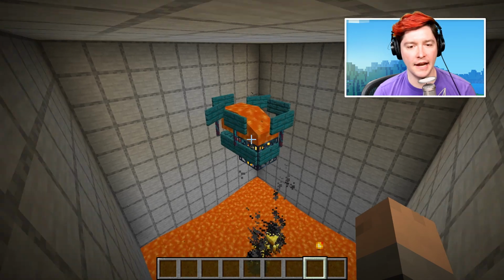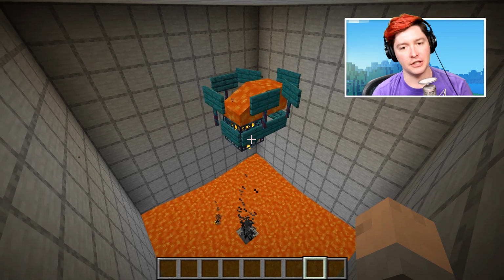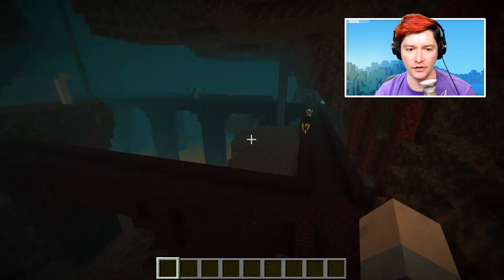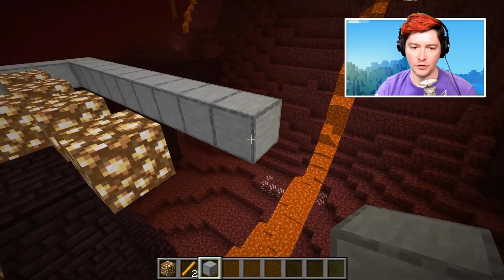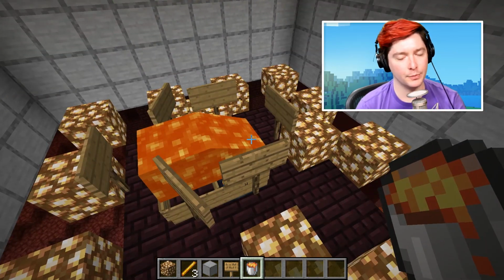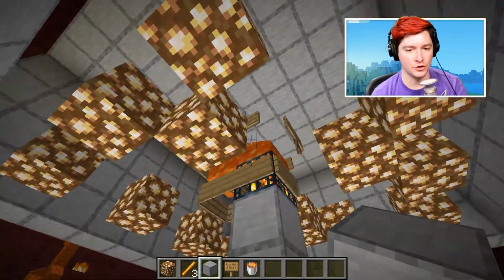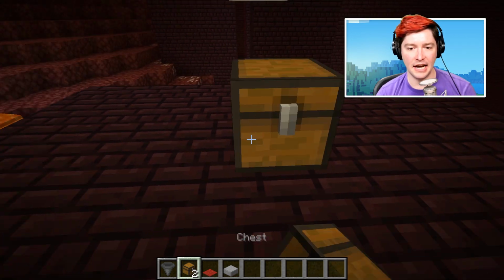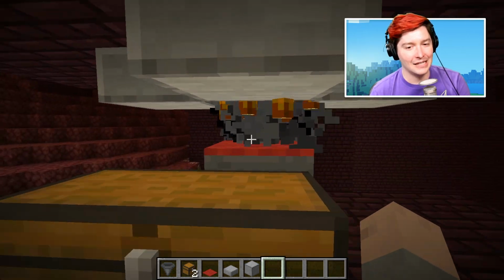How to Build an Simple Blaze Spawner Farm in Minecraft 1.16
Want to get lots of blaze rods and some EP in the possess. With 1.16 it is simple to make a blaze farm that uses lava to push the blazes into a killing chamber!